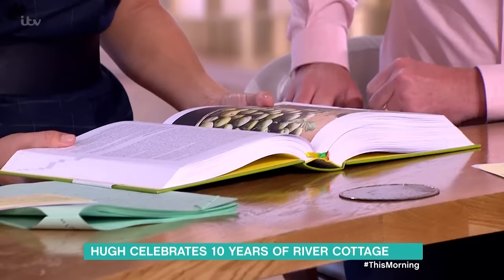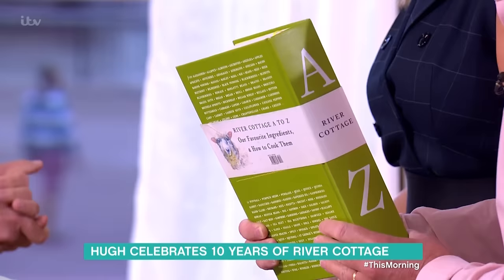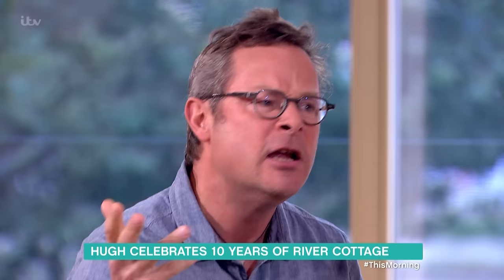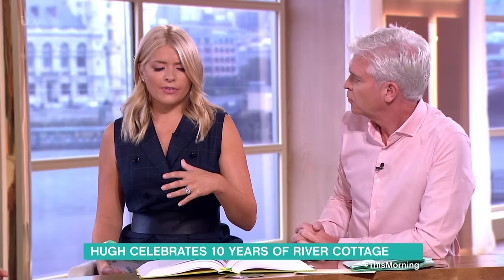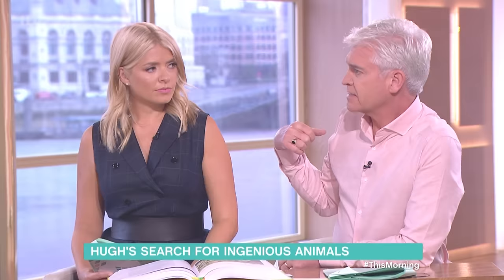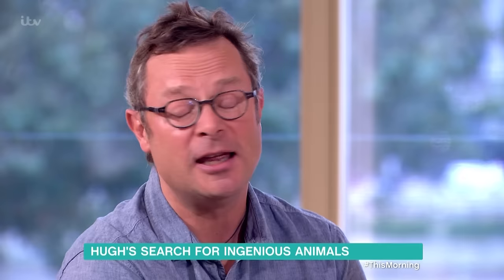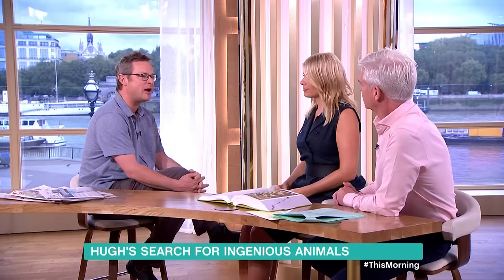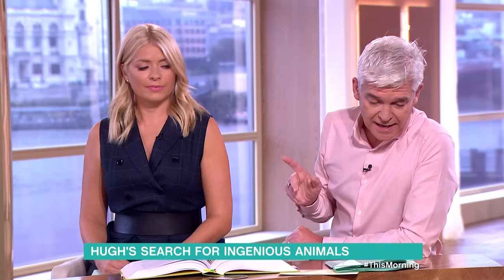Hugh Fearnley-Whittingstall Celebrates 10 Years Of River Cottage | This Morning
Hugh joins us today to talk about his new book The River Cottage A to Z.